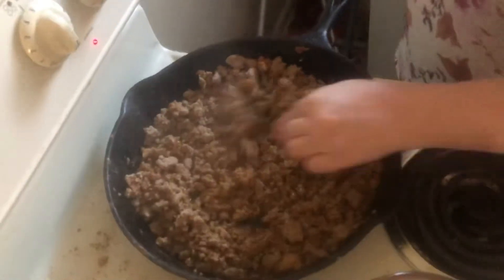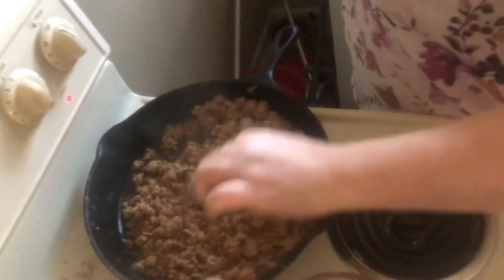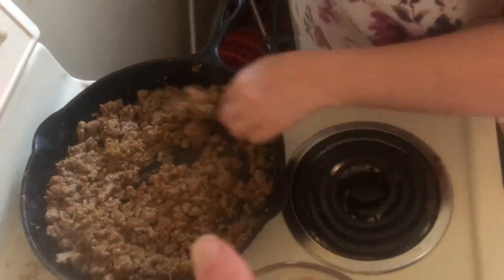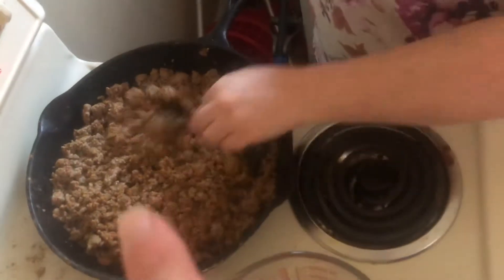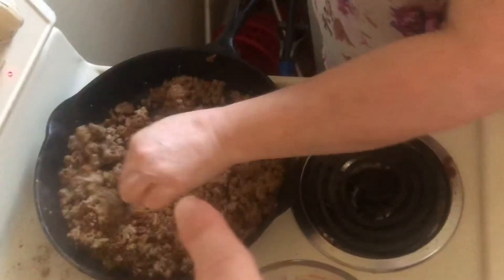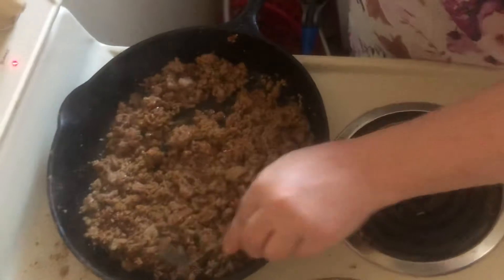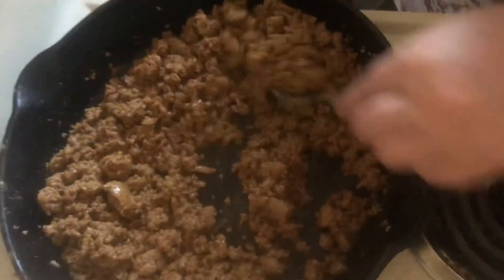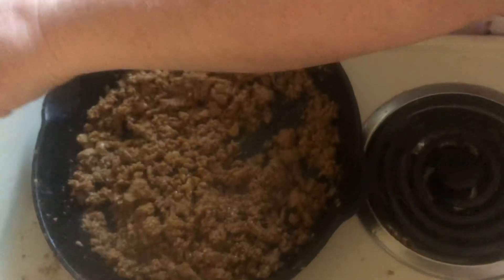Taco salad meat